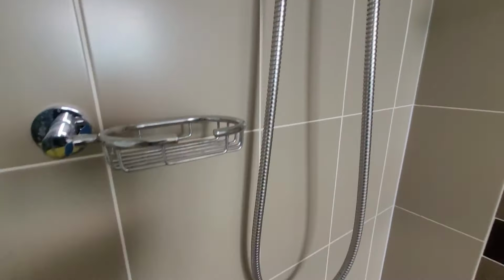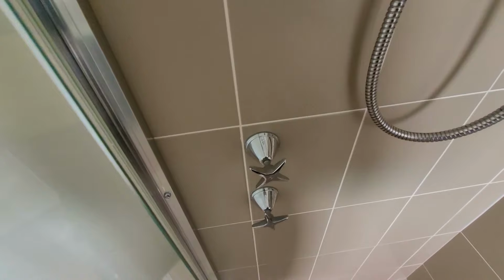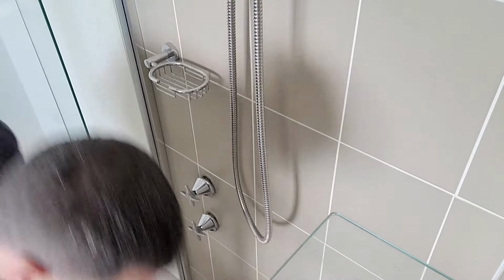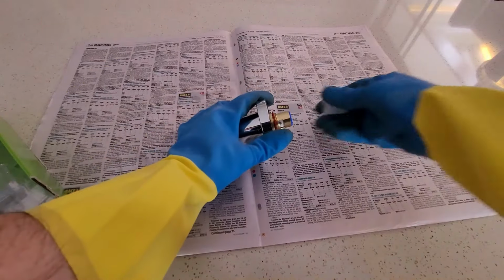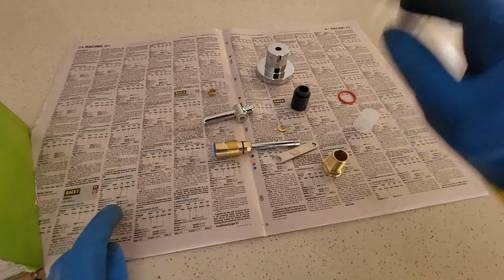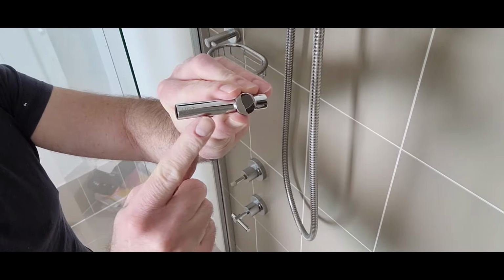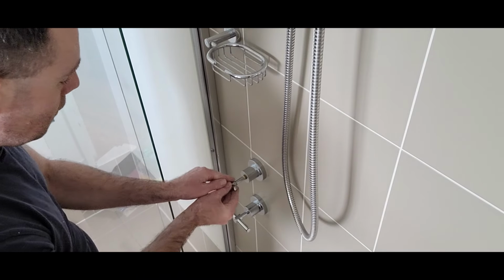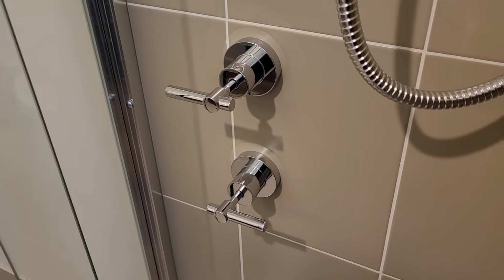How to upgrade your shower by retrofit installing a modern lever tap set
In this video, I provide a step-by-step guide to replace a traditional tap set in your shower with a modern lever style tap set. The installation is a retrofit that does not require you to change any of your shower plumbing.